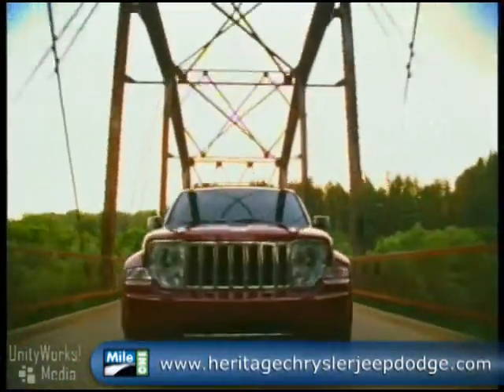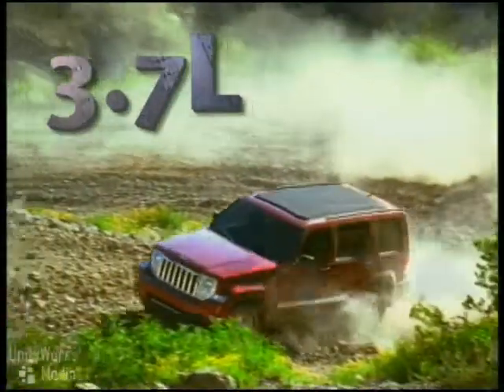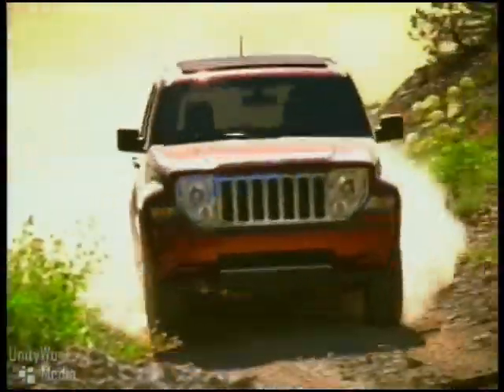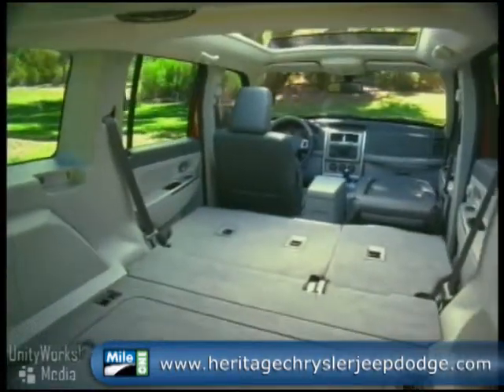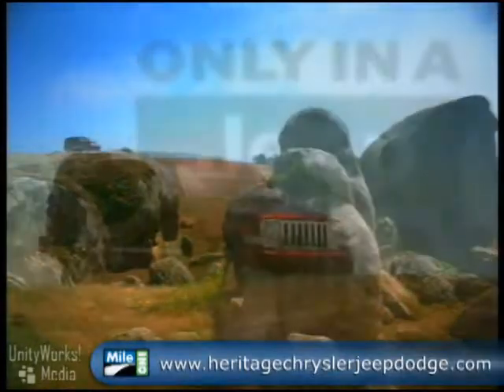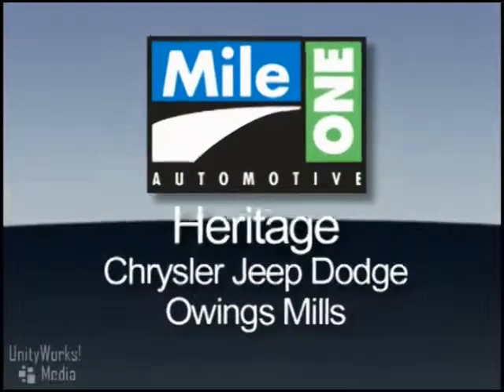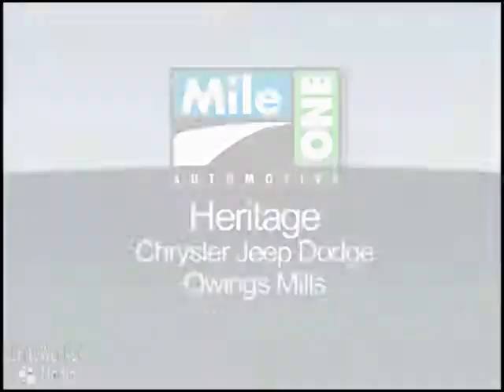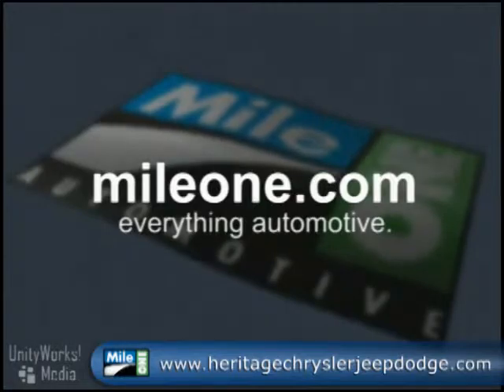New 2009 Jeep Liberty Video at Jeep Dealer in MD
The 2009 Jeep Liberty is a 4-door, 5-passenger sport-utility, available in 4 trims, ranging from the Sport 4X2 to the Limited 4X4.

This all new 2009 Jeep Liberty is now available at your Maryland area Jeep dealer; MileOne Heritage Chrysler Dodge Jeep in Owings Mills, Maryland (MD).

For the best deal on your new 09 Jeep Liberty, or to check out our huge selection of new and used Jeep inventory, visit or call MileOne Heritage Chrysler Dodge Jeep:

11212 Reisterstown Road
Owings Mills, Maryland 21117

*Heritage Chrysler Dodge Jeep is a certified Jeep dealership serving Maryland (MD). If you live in Owings Mills, Reisterstown, Cockeysville, Westminster or anywhere in the Baltimore area, you are just a short trip away from a brand new 09 Jeep Liberty.

to find another MileOne dealership.